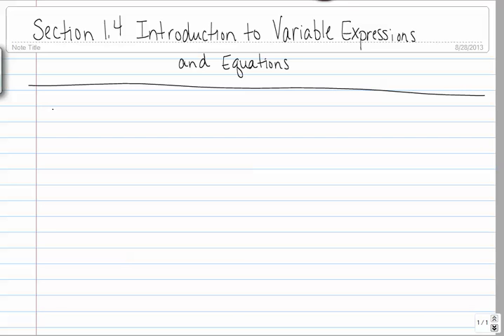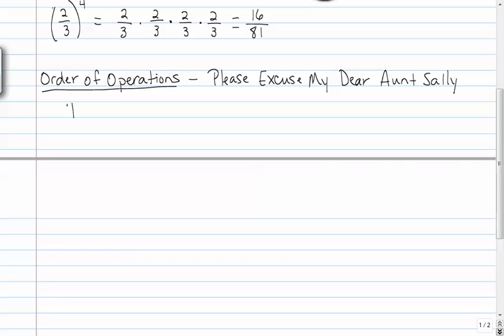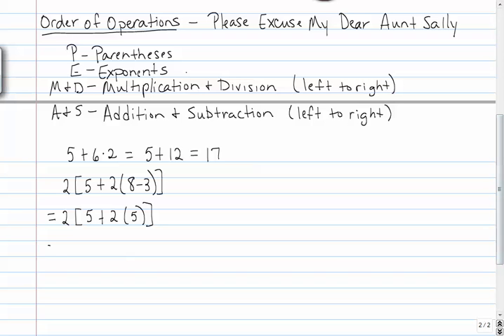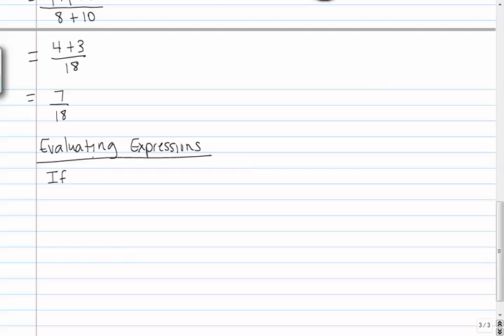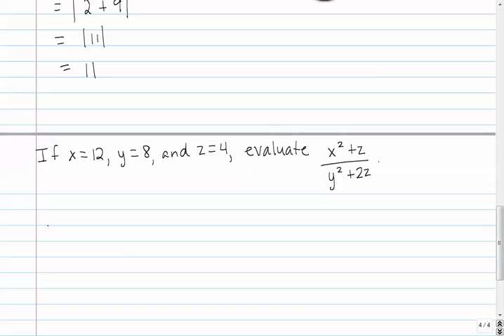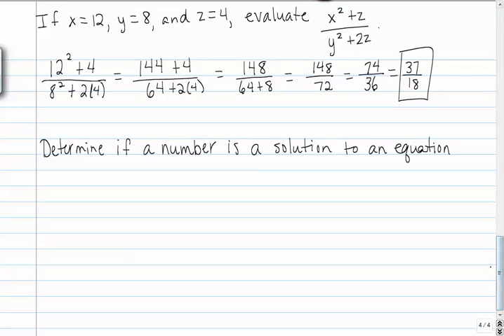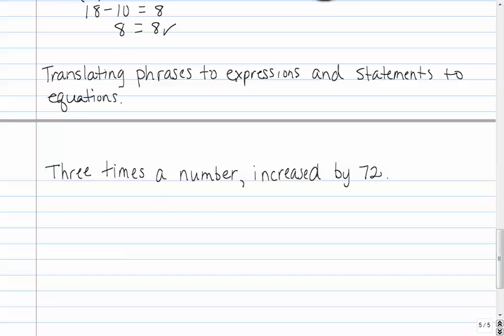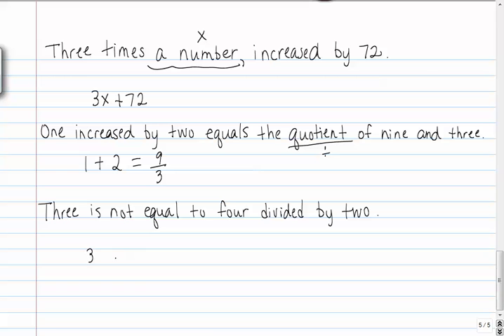Video 1 4